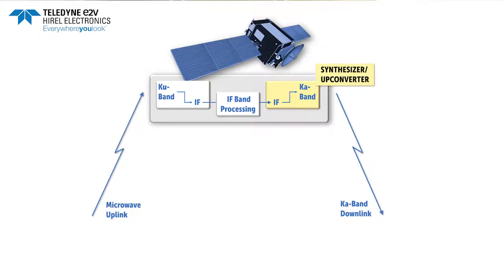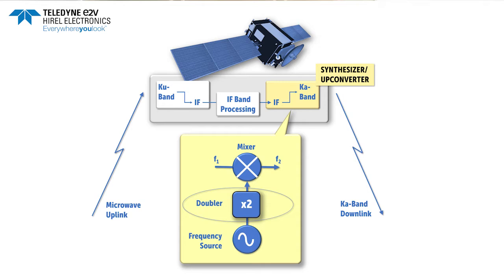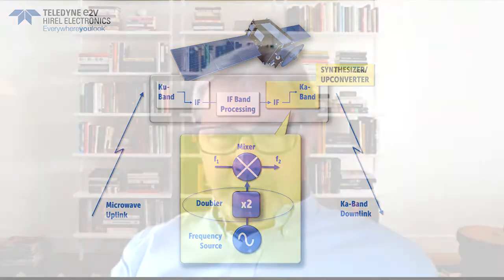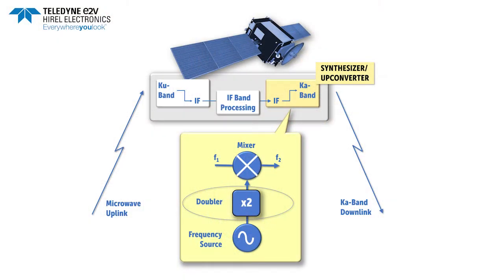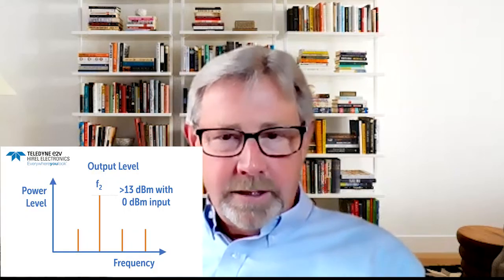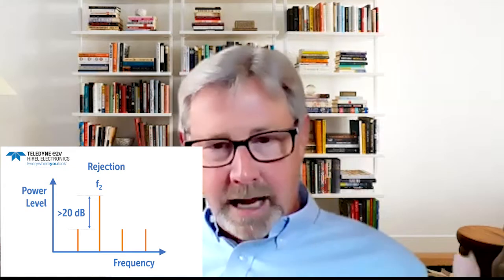Teledyne e2v HiRel Electronics - 25 GHz MMIC Frequency Doubler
Teledyne e2v HiRel Electronics discussion on the new 25 GHz MMIC Frequency Doubler